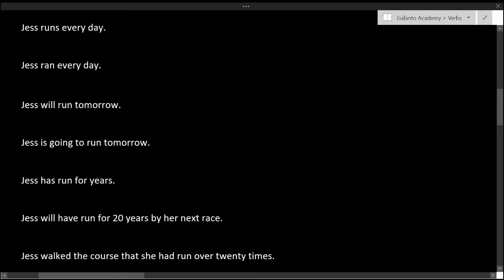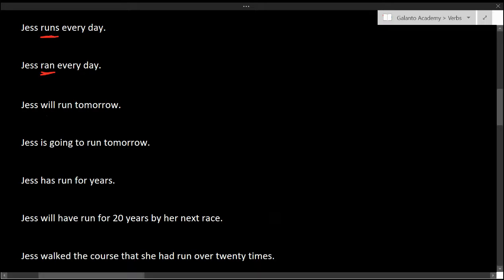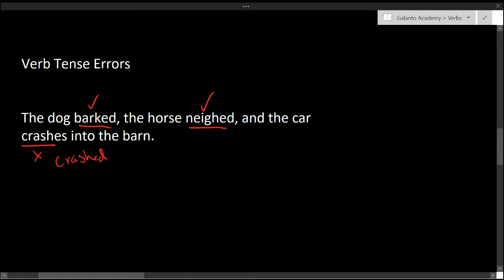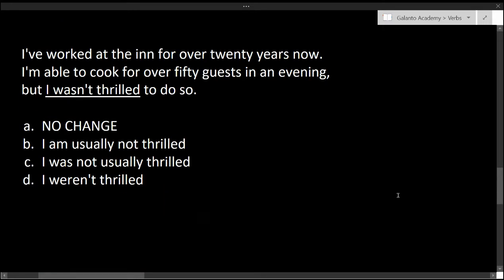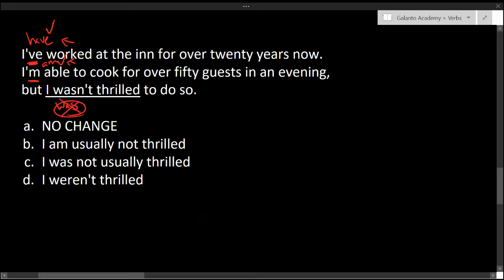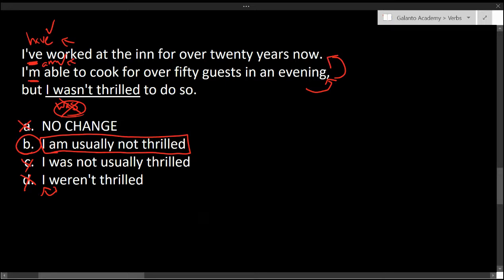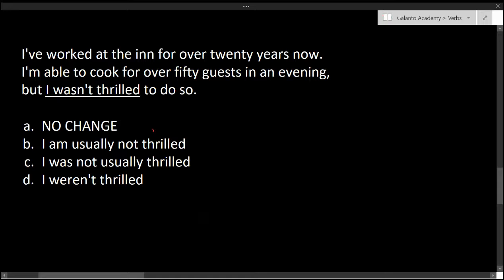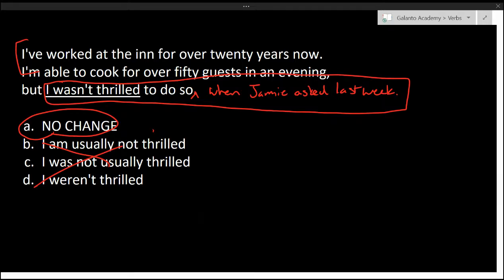Verb Tense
Sara discusses the different types of verb tenses and how to recognize tense agreement errors.